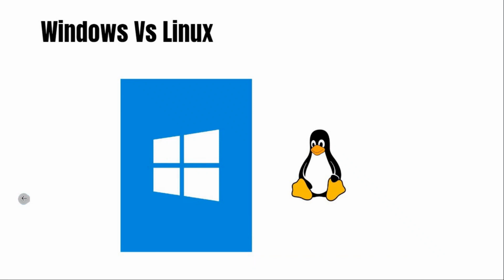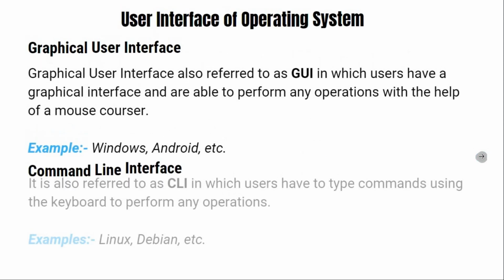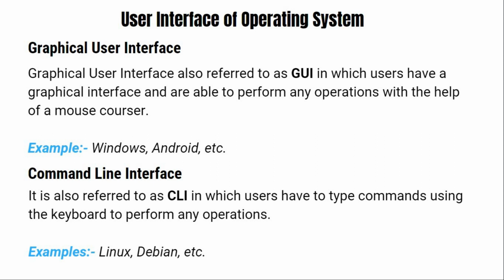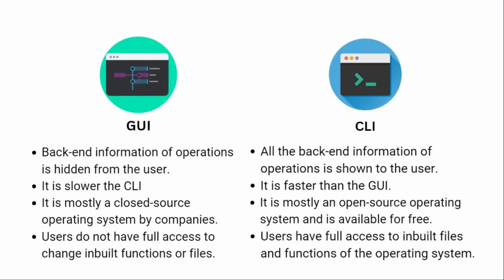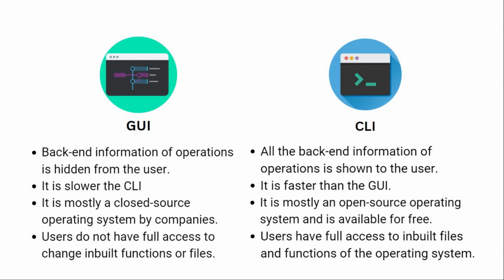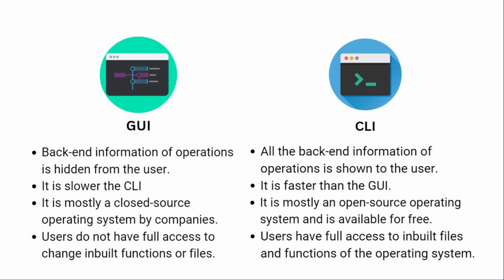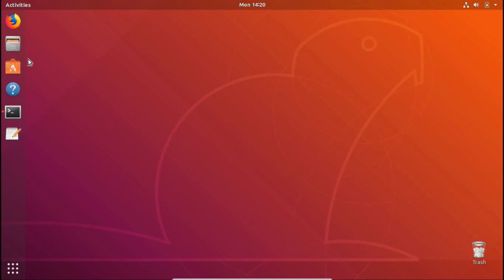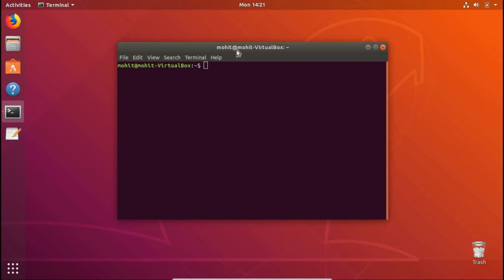GUI Vs CLI | Hackersking Course #3